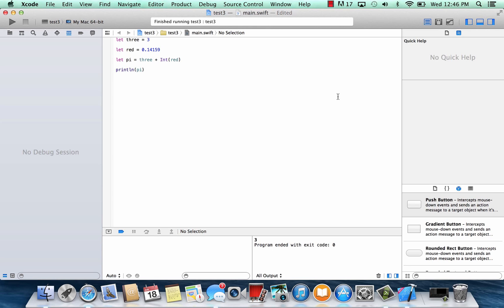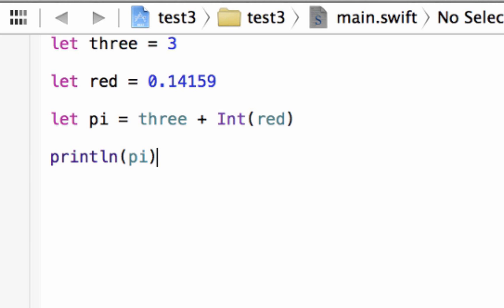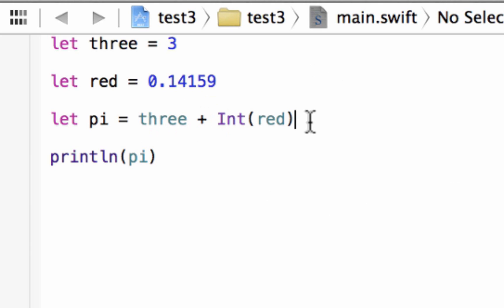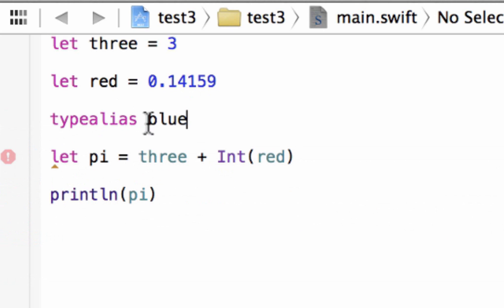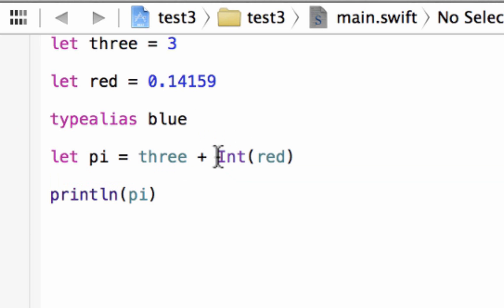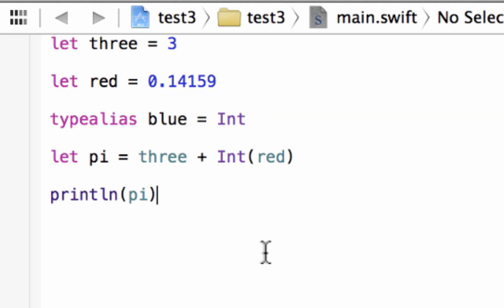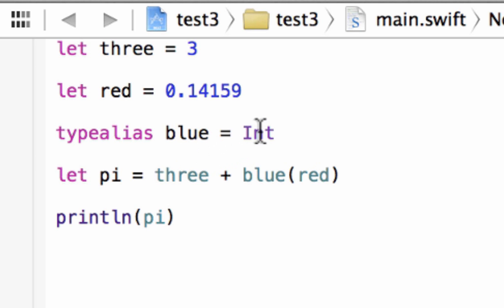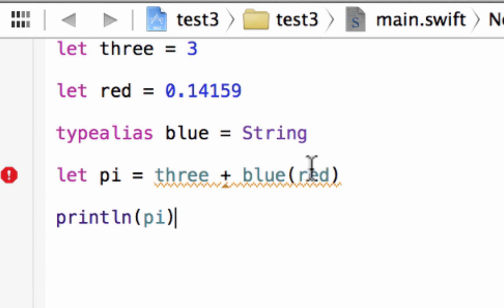Swift Programming Tutorial - 7 - Type Aliases